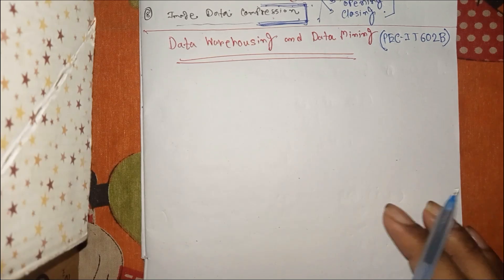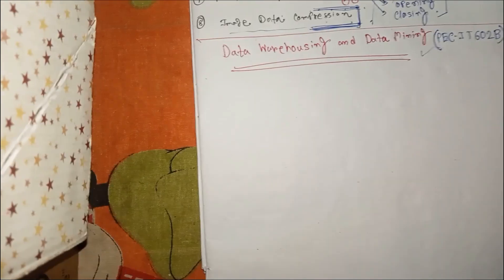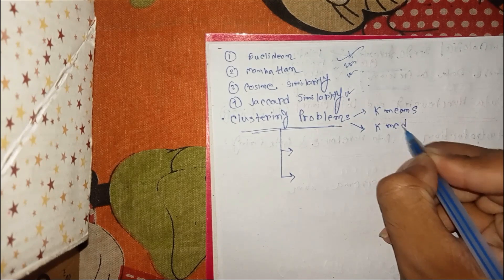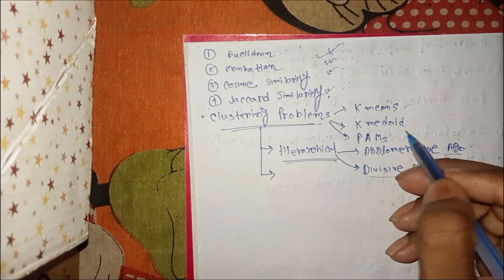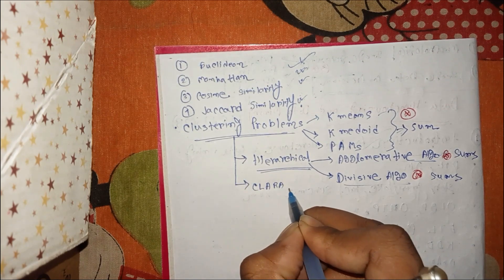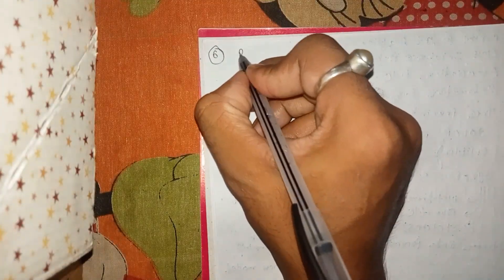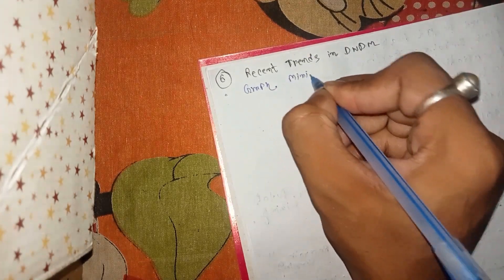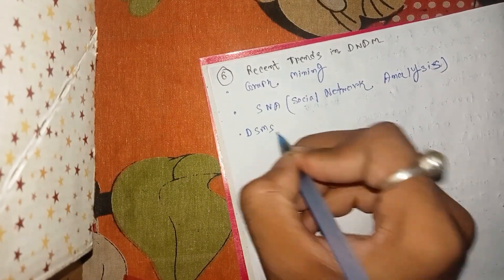How to pass Data Warehouse and Data Mining Makaut ? 2024🌎 makaut cse technology dwdm exam 🔥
✅In this video we discussed important topics
1.Introduction
2.Classification and clustering
3.Mining Time series data
3.Data Stream Mining
4.web mining
5.Recent trends in dwdm

1. The Power of your Subconscious Mind
2. Network marketing book
3. Rich Dad Poor Dad
4. How to win friends and influence people
5. Business of the 21st century
6. Think and Grow Rich
7. You can win
8. Power of positive thinking / For English
9. Copy cat marketing 101
10. Questions are the answers
11. The Parable of pipeline
12. Lakshya (Goals)
13. Soch badlo zindagi badlo